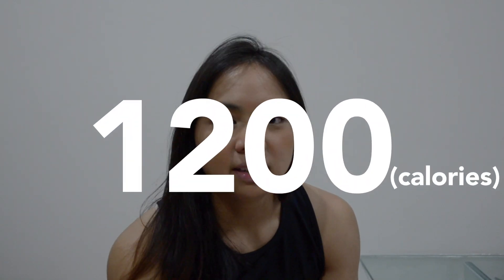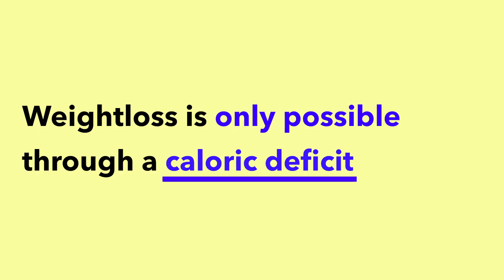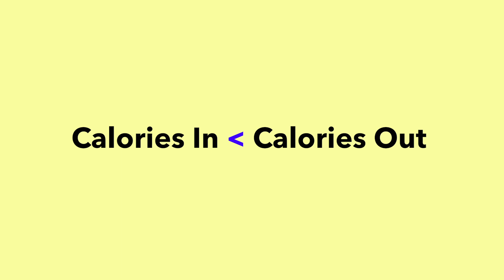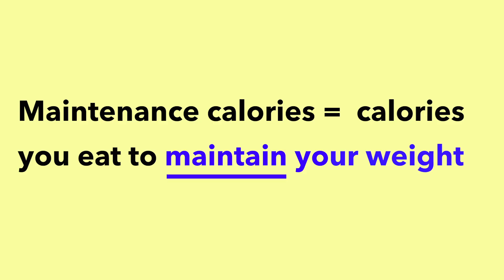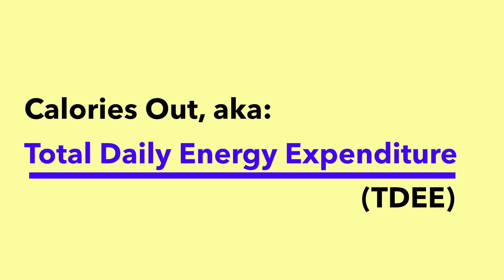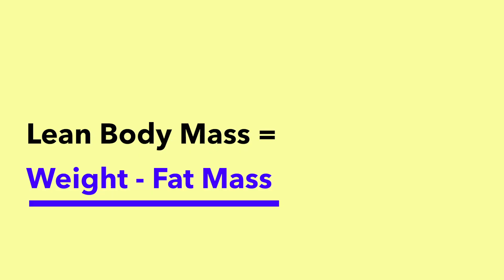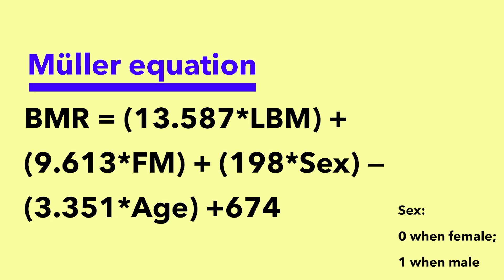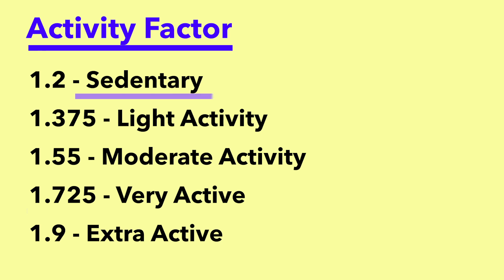How Much To Eat To Lose Weight | BMR and TDEE Explained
Hello everybody!

Thought I'd do a little something different today, and explain the number of calories you YOURSELF need to eat in order to lose weight! Have you ever heard people telling you that 1200 calories is the gold standard for weight loss calories per day, and wondered "is 1200 calories too low?". Well, you might lose weight rapidly when you're creating such a significant caloric deficit but it's going to make you absolutely miserable and it's not sustainable in the long run!

In this video, find out how much to eat to lose weight the right way: through calculating bmr (basal metabolic rate) with the use of the Muller Equation, and then multiplying through an activity factor which ultimately gives you an estimation of your calories goal to hit in a single day.

BMR and TDEE Explained: otherwise, if you're simply curious and you've wondered "what is BMR and TDEE?", "what is TDEE?" when it seems to be all "fitness" gurus talk about, you've clicked into the right video! TDEE is also known as total daily energy expenditure by the way - now you know!

You can find out the value of  your body fat percentage through the following methods:
1) Tape measure
2) Calipers
3) Body fat scale
4) Bodpods
5) Hydrostatic weight
6) MRI or CT scans